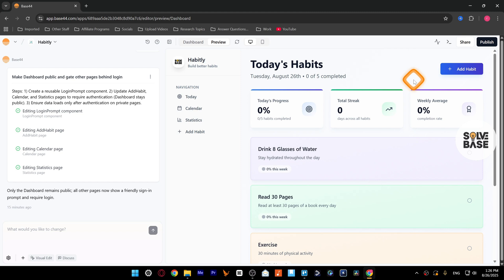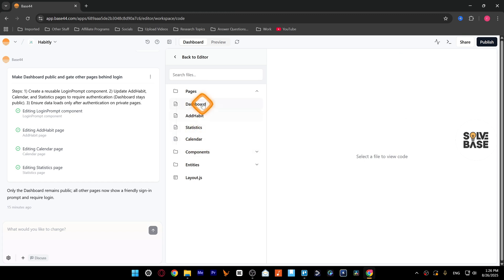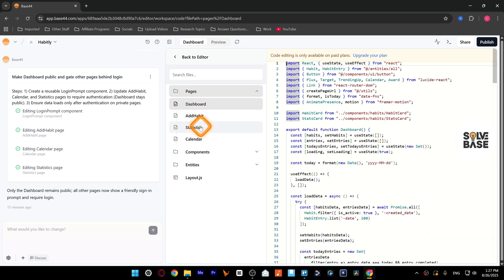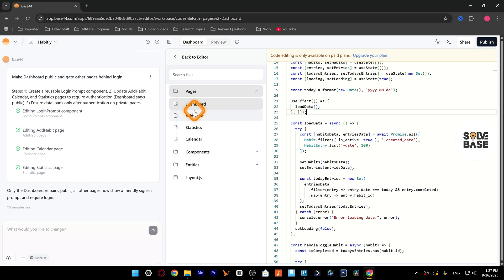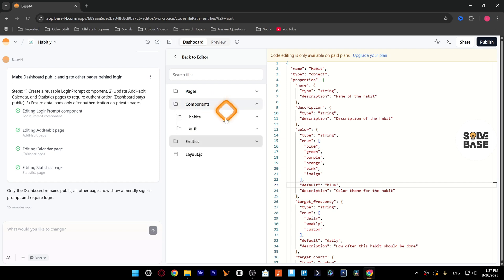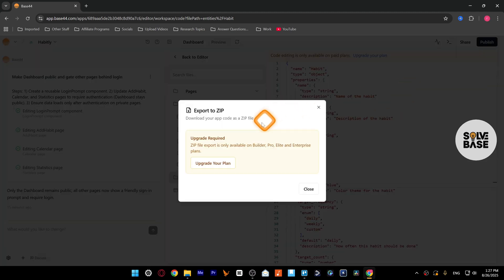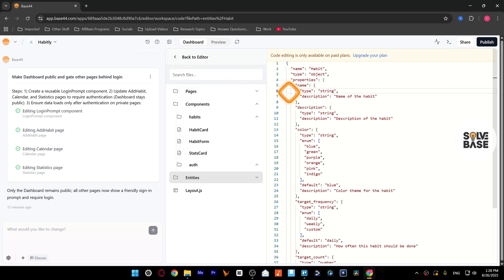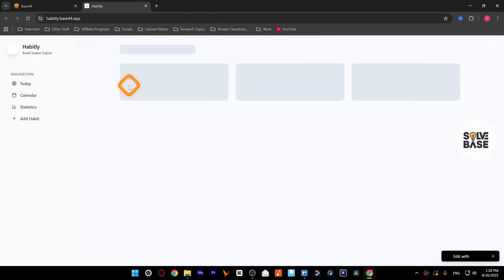How To Download Code Files From Base44 (Easy Guide)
Today, you'll learn: How To Download Code Files From Base44 (Easy Guide)